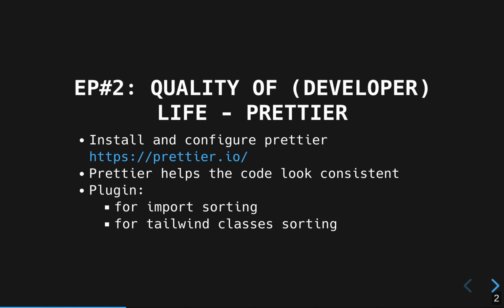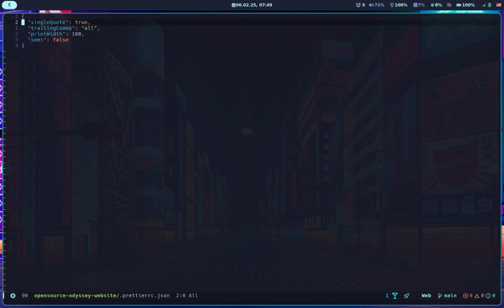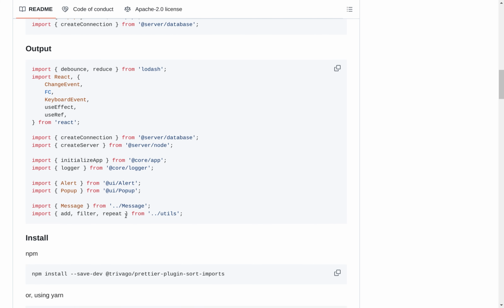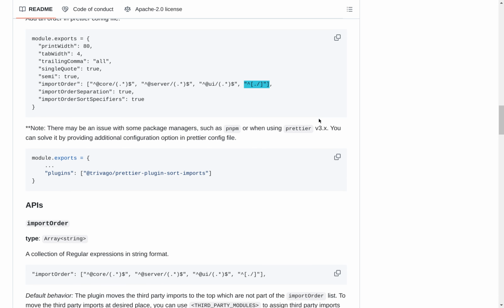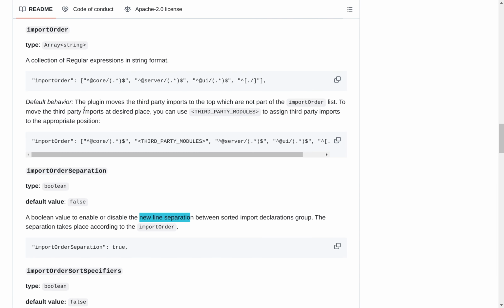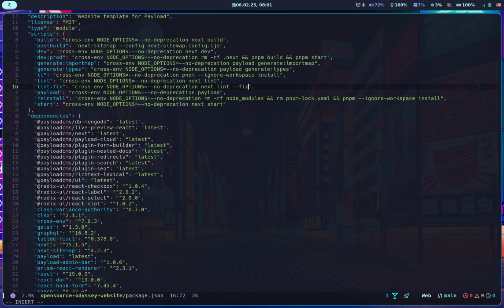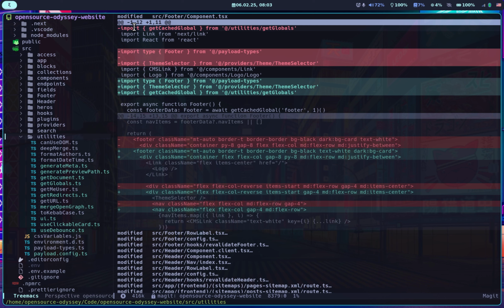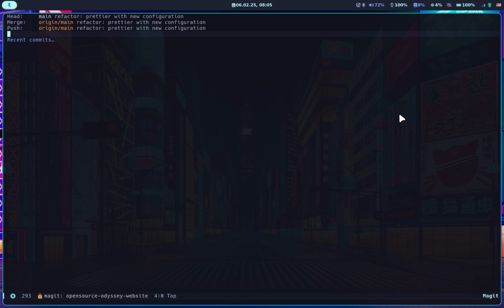how to install and use Prettier plugin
we take a closer look at t3env and use it in the field

# Timestamps
00:00 Intro
00:25 Benefits of Prettier
02:27 Import sorting plugin
06:41 Tailwind classes sorting
07:37 Prettier all the files
10:48 Committing the changes

# SUPPORT
# GIVE FEEDBACK
and
# stay lit